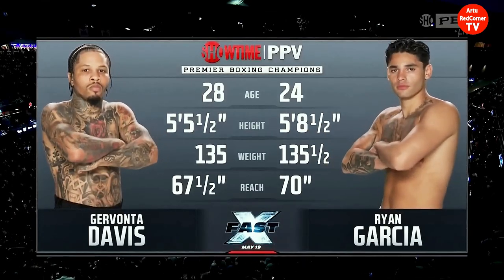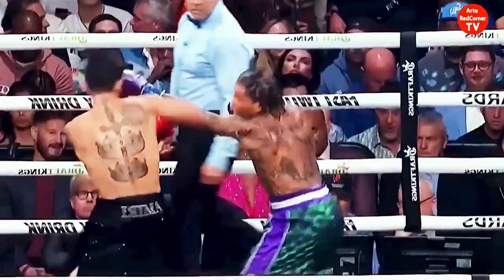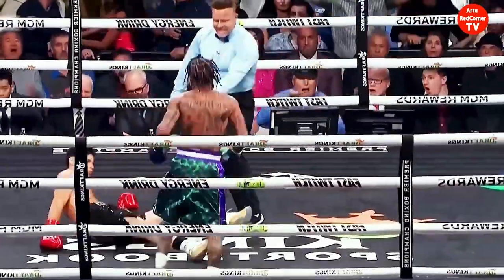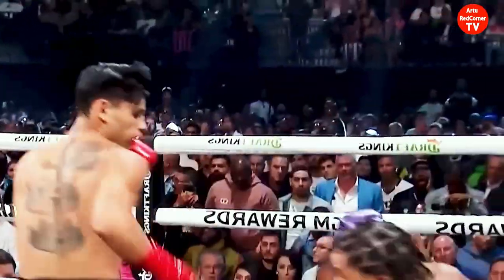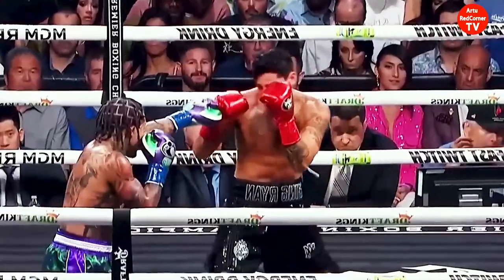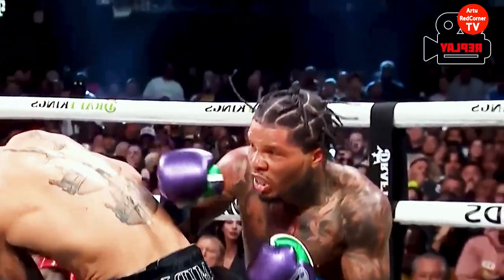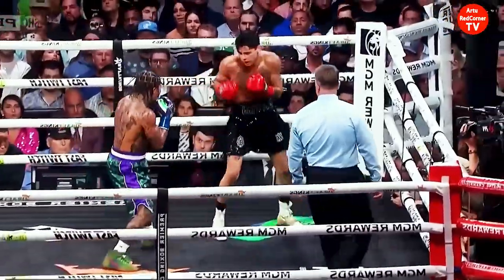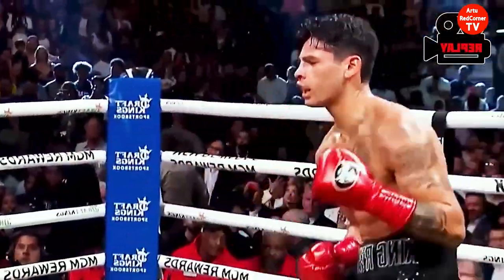Gervonta Davis vs Ryan Garcia KNOCKOUT, Boxing Fight Highlights HD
In an epic showdown between two undefeated stars of world boxing, Americans Gervonta "Tank" Davis (28-0, 26 KOs) and Ryan "Ringry" Garcia (23-0, 19 KOs) collided for the WBA World Lightweight Championship. The bout, which took place on April 22, 2023, at the T-Mobile Arena in Las Vegas, USA, showcased thrilling moments as both fighters are the most popular figures in the boxing world

Hit that button now and become part of our knockout boxing community. Stay in the loop, learn from the best, and experience the adrenaline rush that only boxing can deliver.